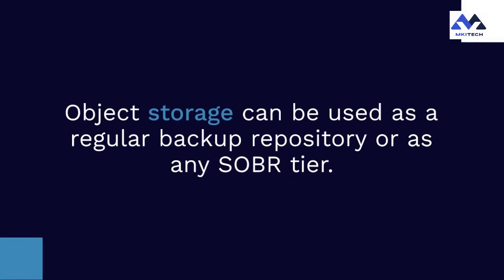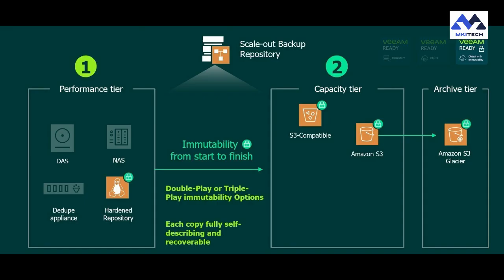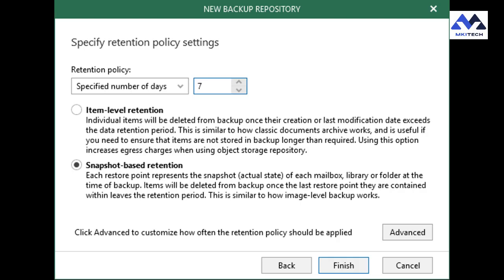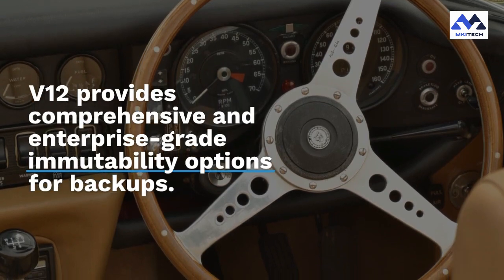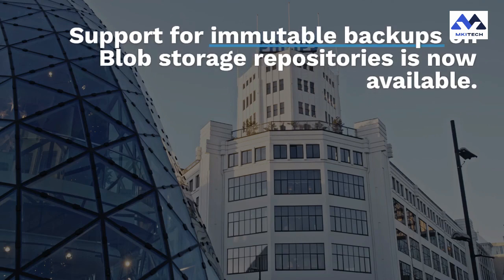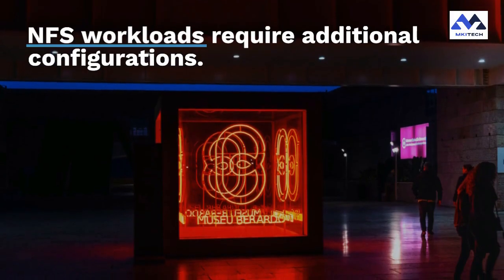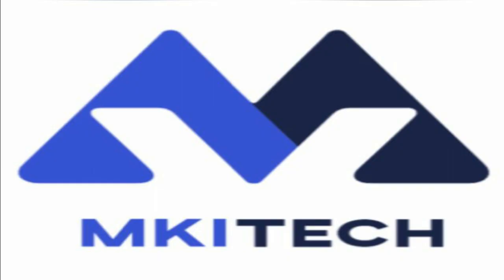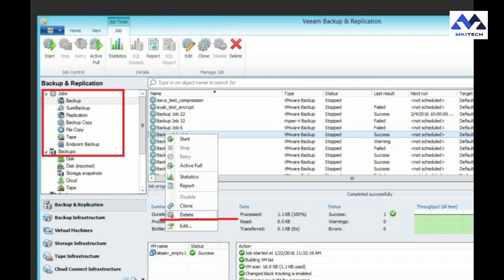Veeam Backup & Replication; What's New in V12 - Part 1.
Veeam recently released version 12 of its Backup & Replication; In this video we take a look at What's New in V12 - Part 1.